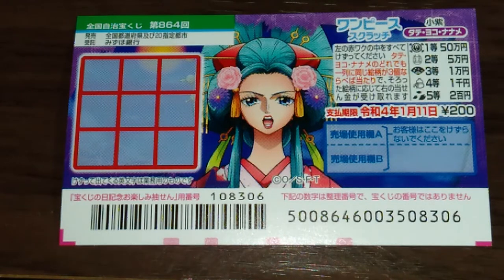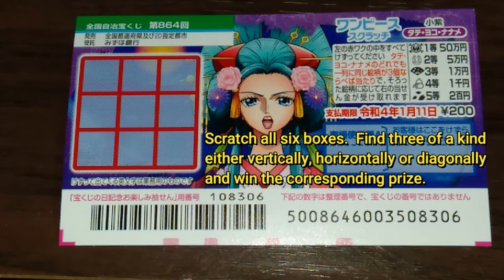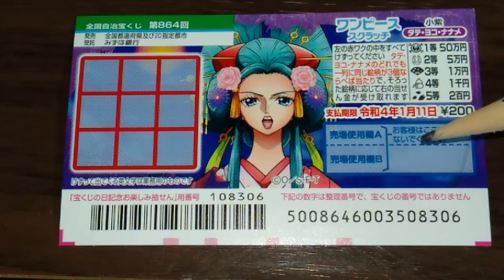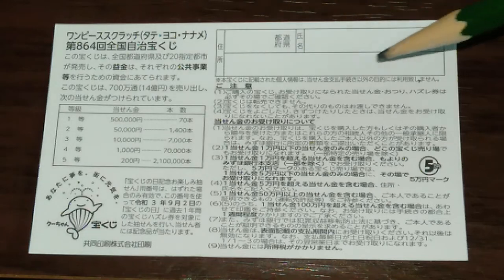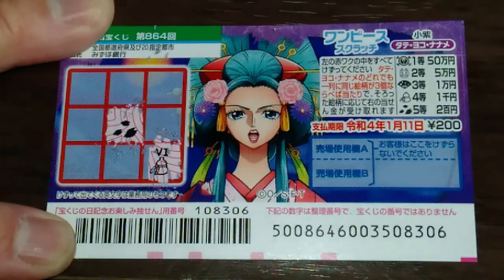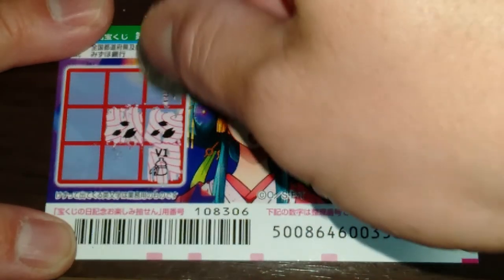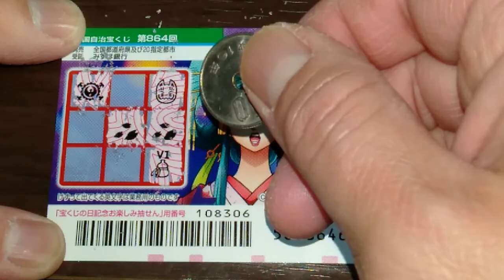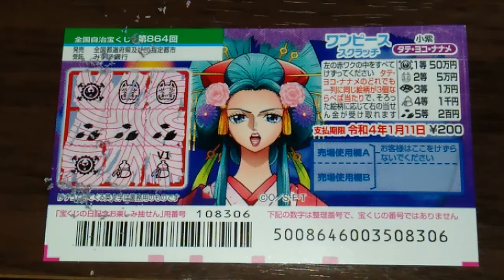HOW TO PLAY ONE PIECE 864 -WATCH HOW MUCH I WON! DEC 17,2020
Dec 18,2020

Good morning everyone! I picked up a new Japanese scratch ticket yesterday called ONE PIECE drawing 864.

Bingo 5,
Japan Lotto,
Japan scratch lotto
Japan sightseeing,
Japan travel guide,
JAPAN,
Japanese banking,
Japanese culture,
Japanese language,
Japanese,
Japanican,
lottery,
takarakuji,
things to do in Japan,
Tokyo,
Typhoon in Japan,
visit Japan,